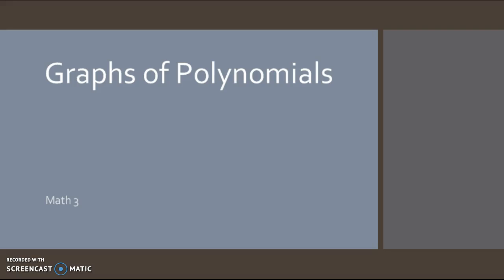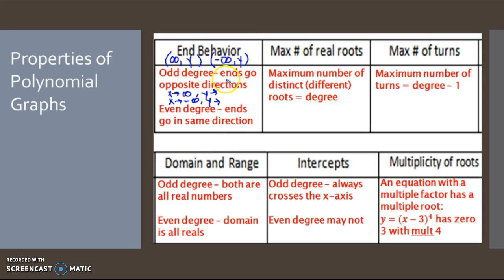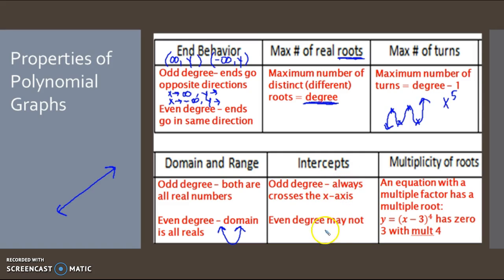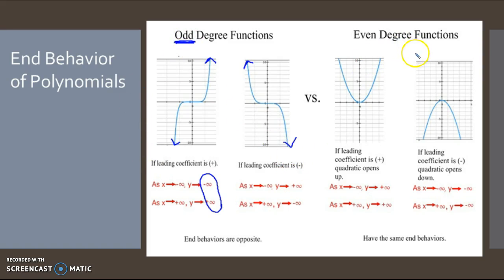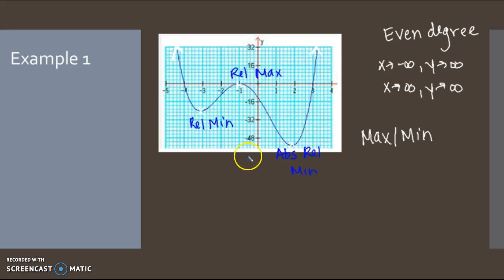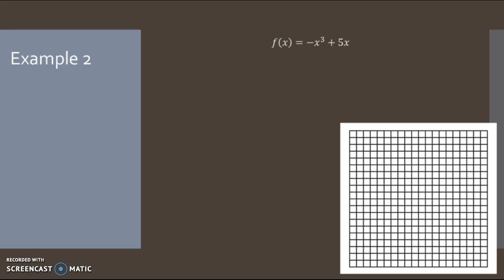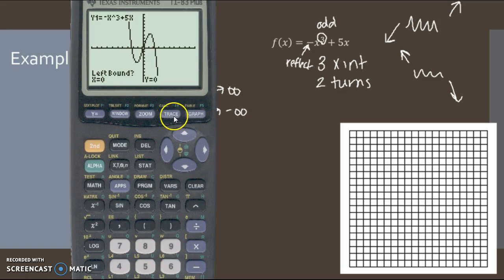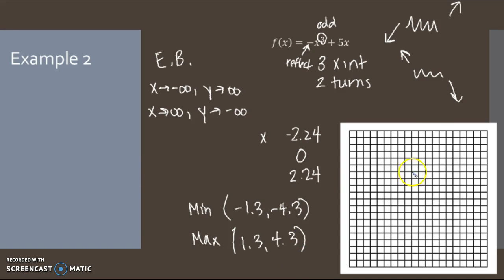Math 3 Graphing Polynomials